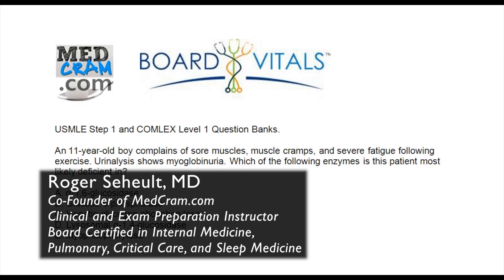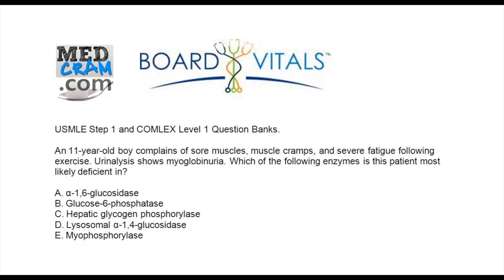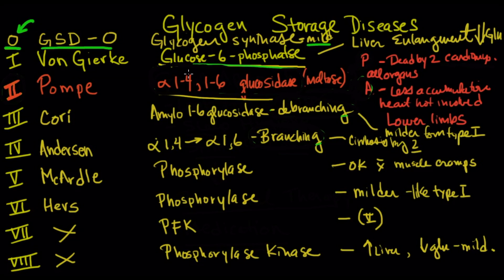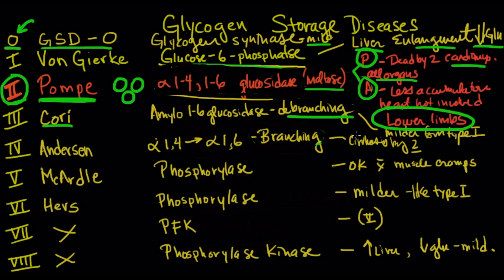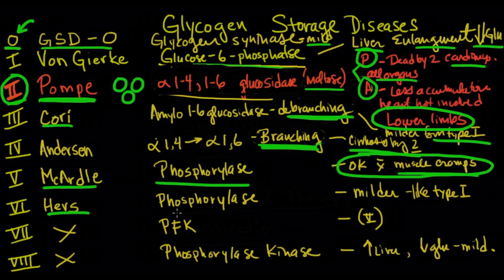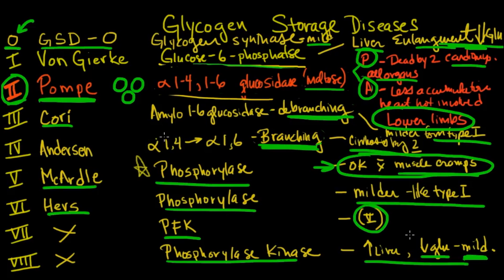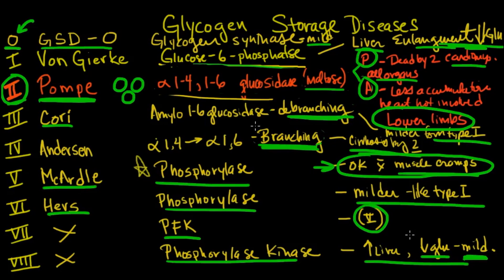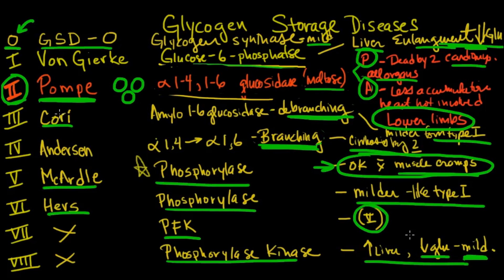Glycogen Storage Diseases (Part 2) Explained Clearly - Exam Practice Question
Join Dr. Seheult as he continues his discussion of Glycogen Storage Diseases (GSD) while working through a typical exam question.

Includes discussion on various enzymes (type 0 through 8) that make and store glycogen including Von Gierke, Pompe, myophosphorylase, and the symptoms associated with each one.

for discount pricing on medical exam questions.

Video also includes discussion on echocardiogram, aortic stenosis, heart murmurs, subaortic stenosis, sudden cardiac death, LVH, and more.

MedCram: Medical education topics explained clearly including: Respiratory lectures such as Asthma and COPD.  Renal lectures on Acute Renal Failure and Adrenal Gland.  Internal medicine videos on Oxygen Hemoglobin Dissociation Curve and Medical Acid Base.  A growing library on critical care topics such as Shock, Diabetic Ketoacidosis (DKA), and Mechanical Ventilation.  Cardiology videos on Hypertension and heart failure.  VQ Mismatch and Hyponatremia lectures have been popular among medical students. The Pulmonary Function Tests (PFTs) videos and Ventilator associated pneumonia bundles and lectures have been particularly popular with RTs.
NPs and PAs have given great feedback on  Pneumonia Treatment and Liver Function Tests among many others.  Many nursing students have found the Asthma and shock lectures very helpful.

BoardVitals helps physicians, nurses, medical students, and other healthcare professionals prepare for board exams, re-certification exams (MOC), CME, and in-service exams offering high-yield question banks in over 50 specialties.

They've been used by 100,000+ practitioners and is trusted by more than 300 leading medical institutions including Johns Hopkins, Mount Sinai, Harvard and Yale.